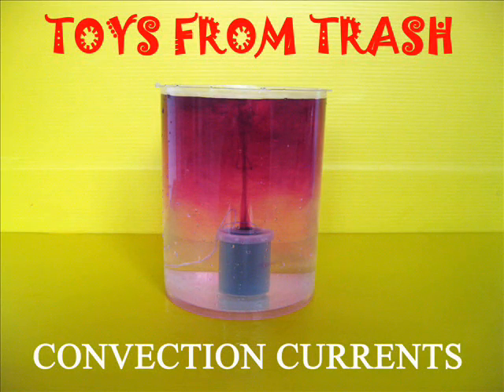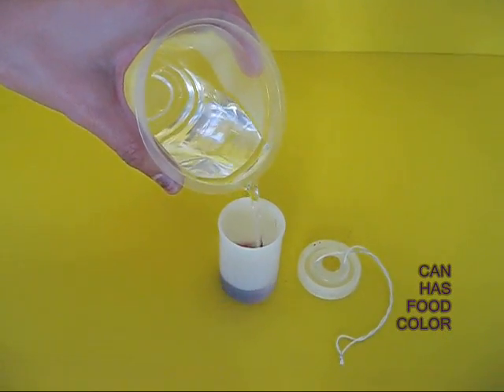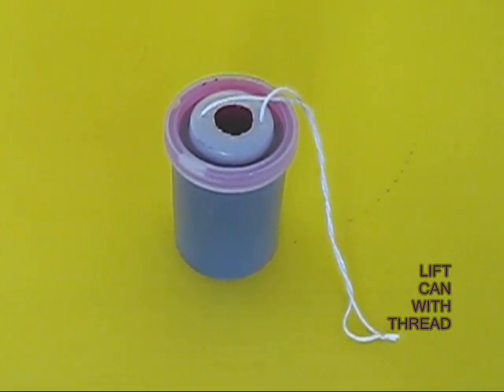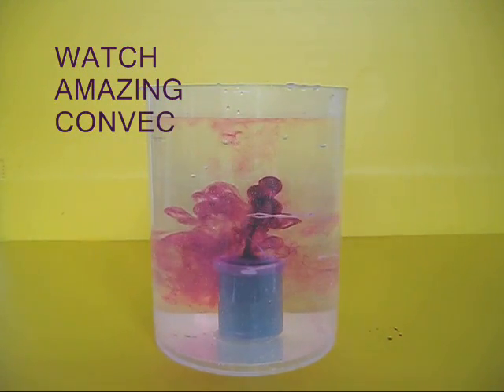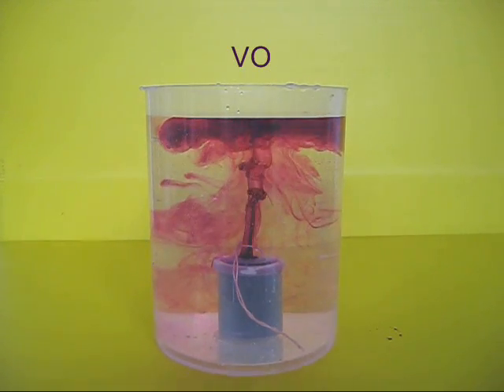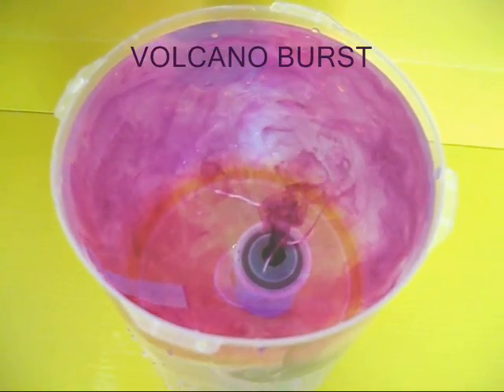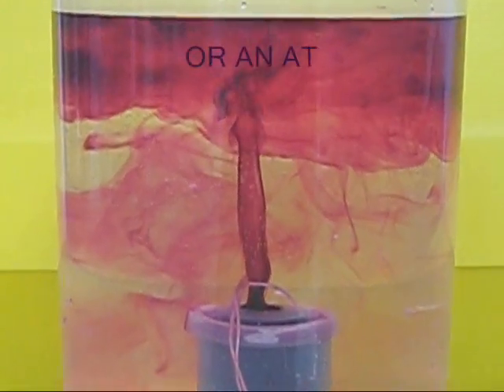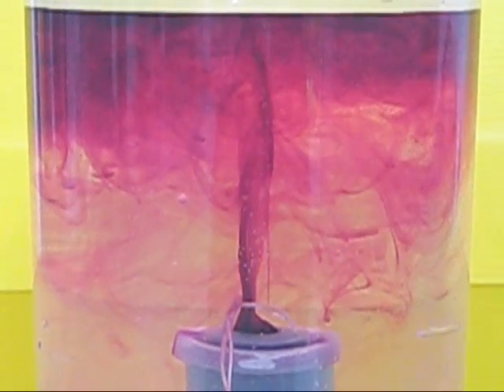CONVECTION CURRENTS - ENGLISH - 21MB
You can very graphically see the formation and flow of convection currents. Fill hot water in the film can and drop a few crystals of potassium permanganate. Place its lid with a central hole. Place this film can in the big jar of cold water. Soon amazing convectional currents will rise up like a volcanic eruption.
This work was supported by IUCAA and Tata Trust. This film was made by Ashok Rupner TATA Trust: Education is one of the key focus areas for Tata Trusts, aiming towards enabling access of quality education to the underprivileged population in India. To facilitate quality in teaching and learning of Science education through workshops, capacity building and resource creation, Tata Trusts have been supporting Muktangan Vigyan Shodhika (MVS), IUCAA's Children’s Science Centre, since inception. To know more about other initiatives of Tata Trusts, please